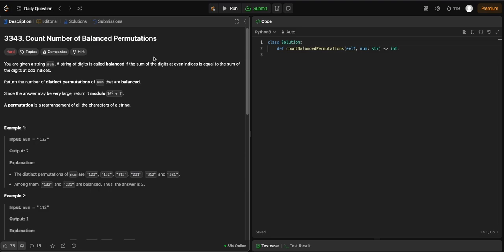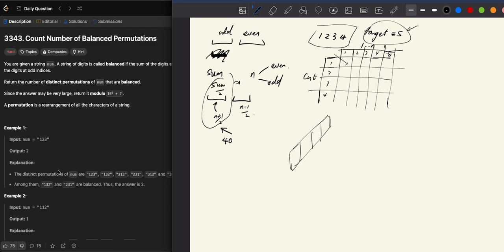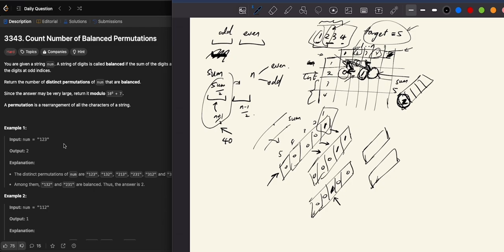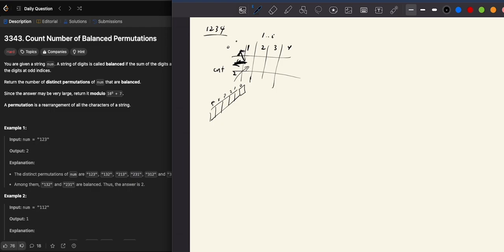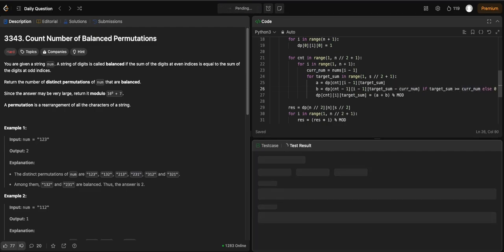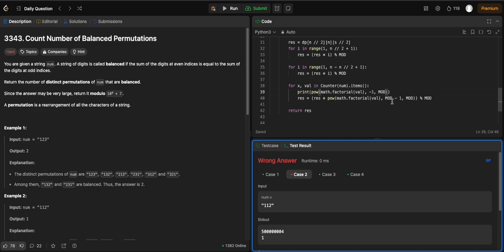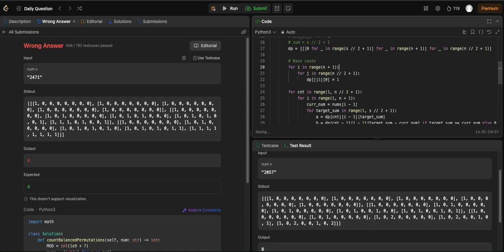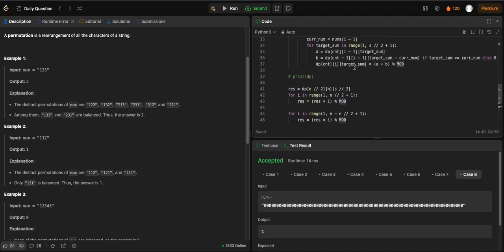3343. Count Number of Balanced Permutations | Solving UNCUT with Explanations 🔥 09-05-25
Timestamps:
Understanding the Question: 0:00
Brainstorming: 1:58
Getting On the Right Track: 8:40
Solution Thought Process (+ Trying Out An Example): 13:20
Coding 26:16
Debugging (Duplicate Digits): 43:06
Debugging (Zeroes Digits): 55:25
Debugging (All Zeroes Digits): 01:11:50
How I got the Intuition 01:14:28